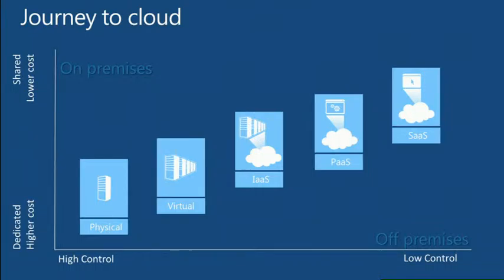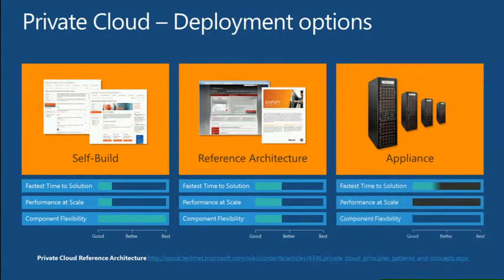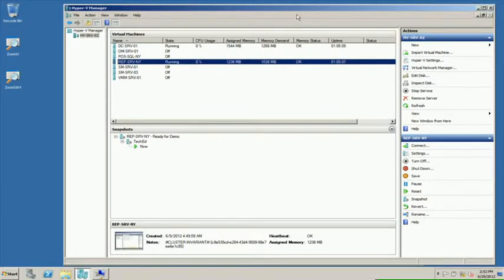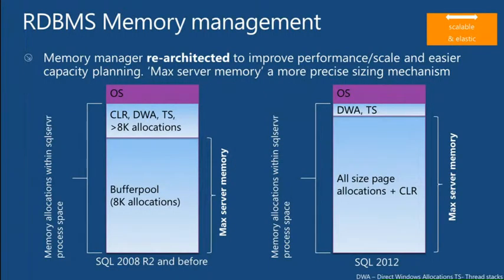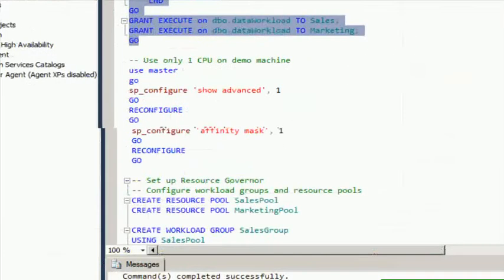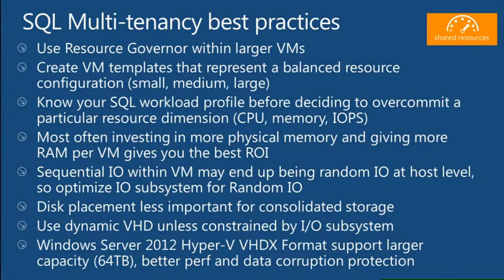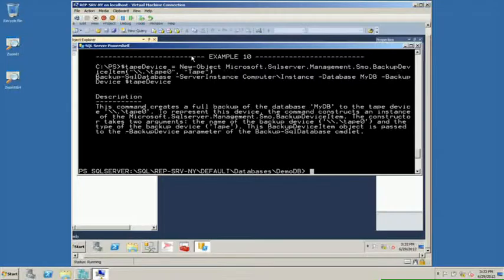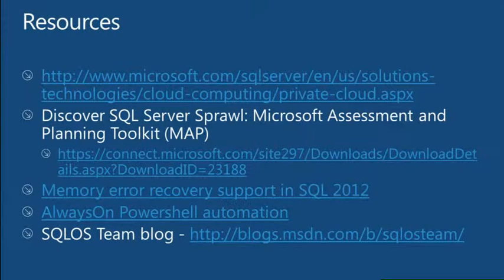TechEd Europe 2012 Get More out of SQL Server 2012 in the Microsoft Private Cloud environment